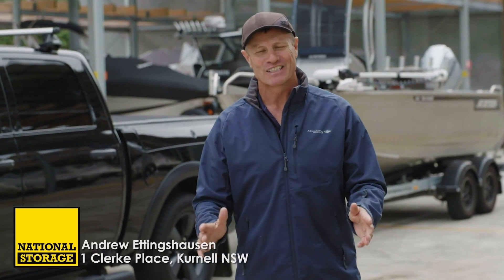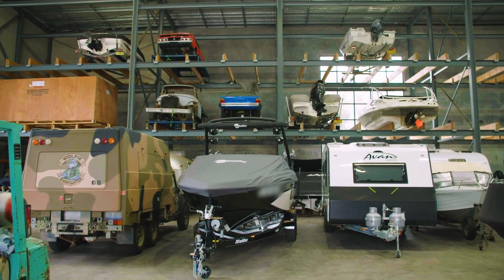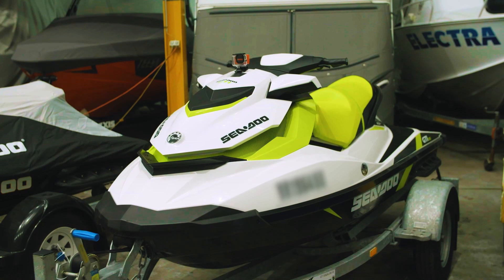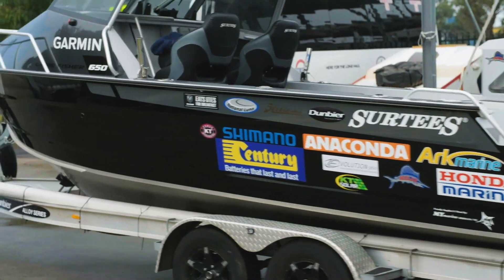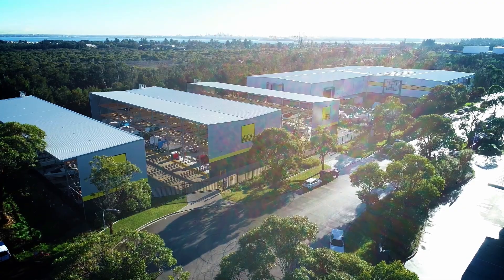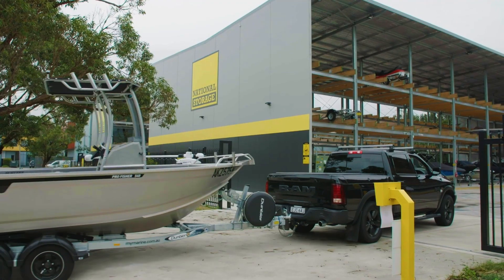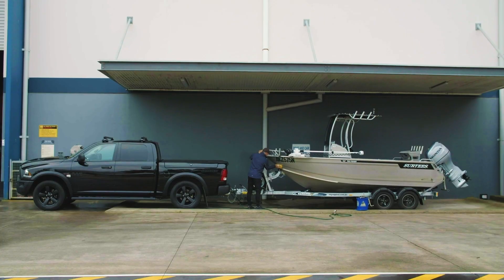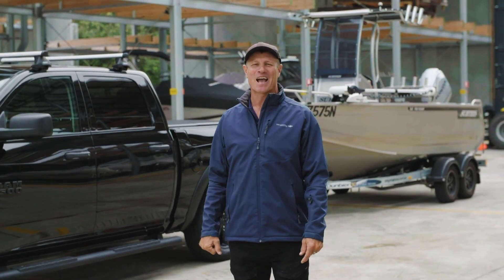Andrew Ettingshausen visits National Storage Kurnell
ET knows what's up! Check out our purpose-built vehicle and boat storage facility in Kurnell, NSW. 🚤

Pop by to take a look for yourself or learn more about the centre